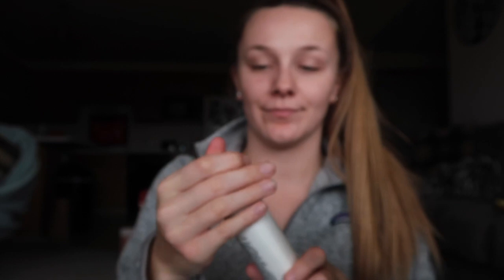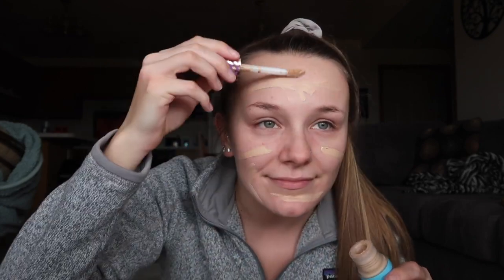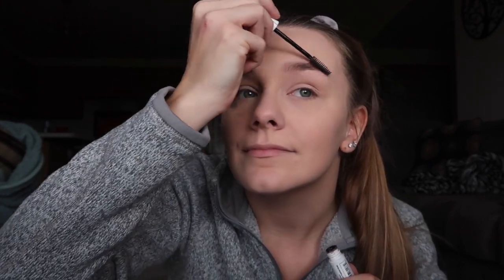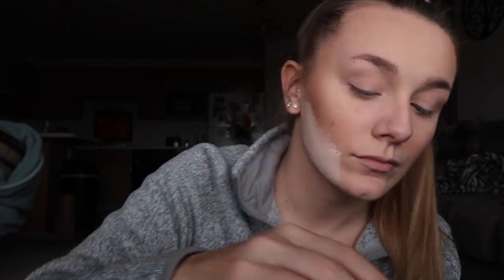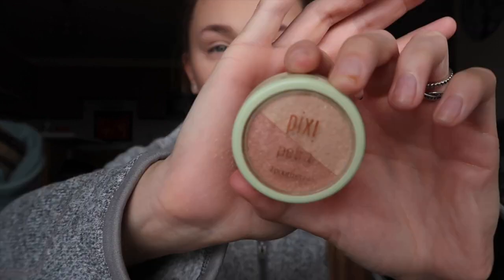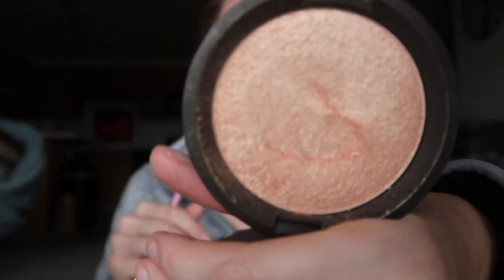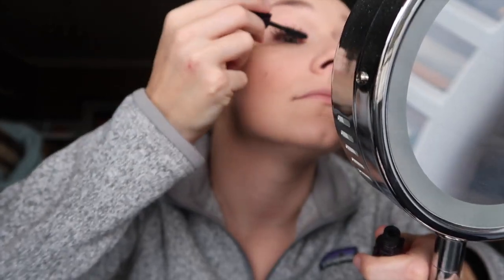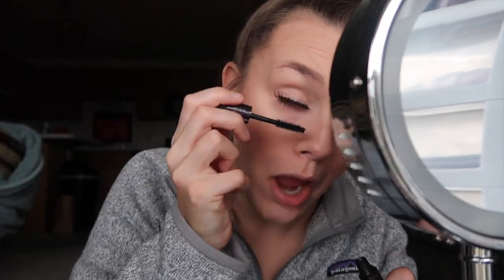HUSBAND DOES MY VOICEOVER! (VLOGMAS DAY 2!)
HEYYYYY EVERYONEEEEE!
WELCOME BACK, AND IF YOU'RE NEW HERE -- WELCOME!!! This is my first year participating in VLOGMAS! I set a goal for myself, and that is to complete this Vlogmas EVERY DAY UNTIL CHRISTMAS! I can't wait to read your comments!

LIKE THIS VIDEO IF YOU AGREE THAT ISSAC KILLED THIS VOICEOVER!

The contents/intro was created and edited by Brogan Algar.